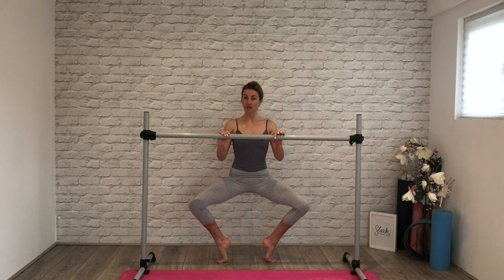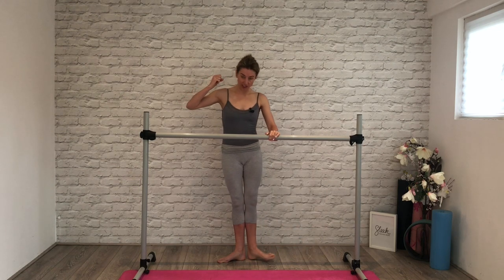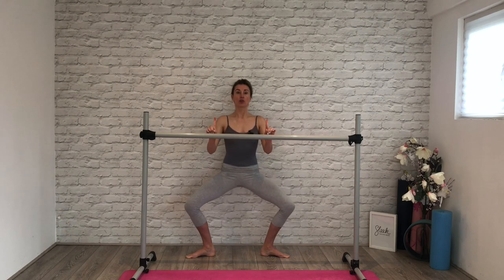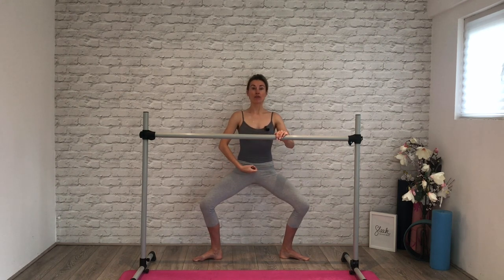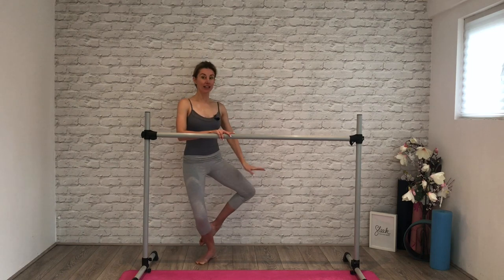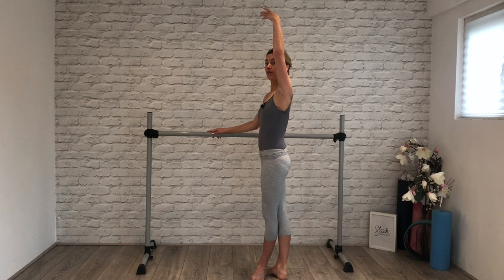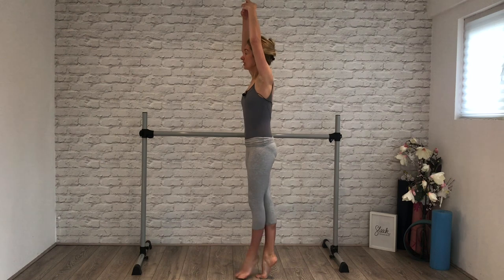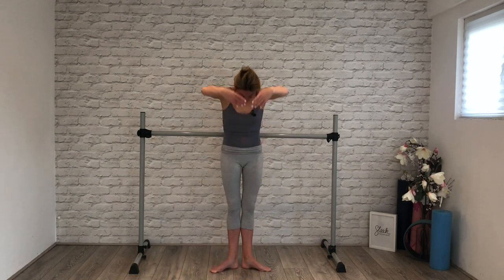Barre Technique Catch Up Live Class | Sleek Ballet Fitness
Practice your barre technique with this full-length workout that will work your legs, feet and core. This workout was recorded during a live, interactive Sleek Technique class so you will hear instructor Flik providing corrections and technique tips to the students in her class.

❤️ Love Sleek? Start Your FREE 7-day Trial

Not only will you get 7 days of FREE workouts, you will also have access to our workout plans and our top ballerina diet and health tips.

❤️ If you enjoyed this video, give it a like right now, and please post your questions and comments below. We’d love to get your feedback on what you would like us to feature next on our YouTube channel!